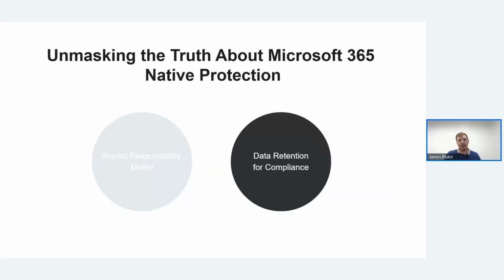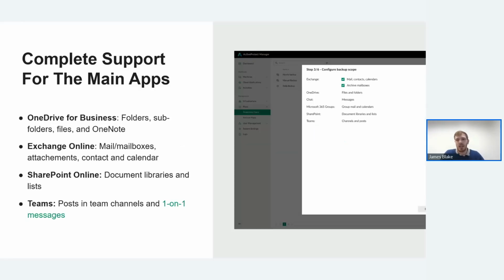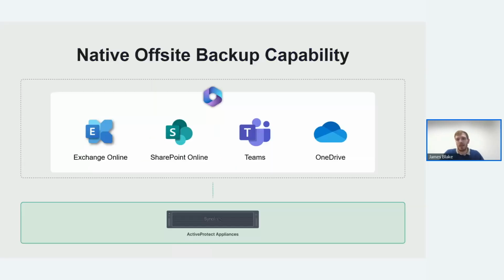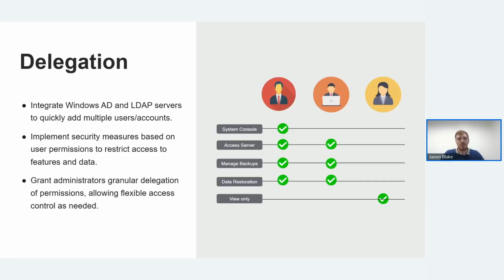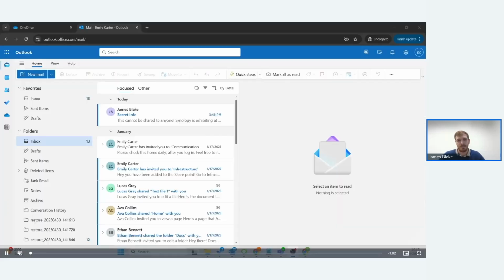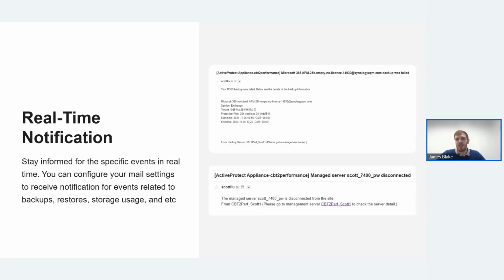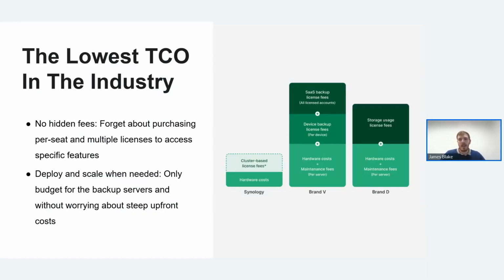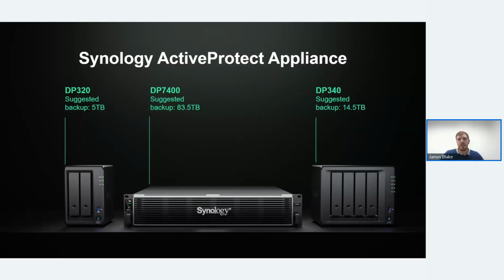Complete Microsoft 365 resiliency for Enterprise Business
As more enterprises rely on Microsoft 365, the need for robust data protection and cyber-resilience is growing. Native retention policies alone can’t meet today’s compliance and recovery demands.
Join us to discover how Synology ActiveProtect helps enhance Microsoft 365 data resiliency. Learn how to securely back up emails, SharePoint, OneDrive, and Teams, simplify management, and stay compliant.

To schedule a free meeting, visit sy.to/consult-synology